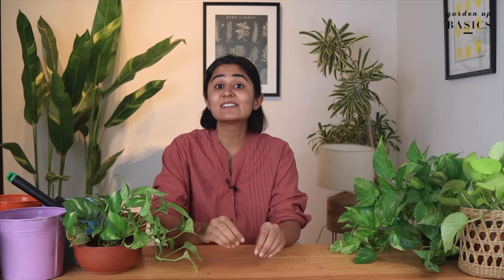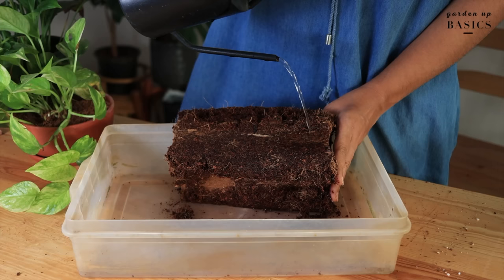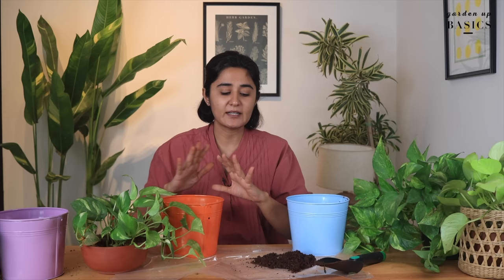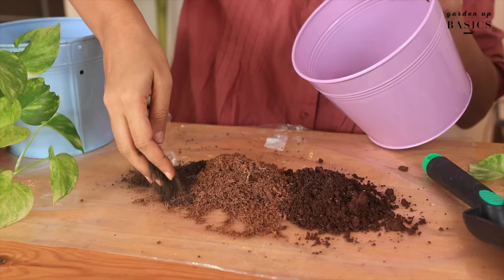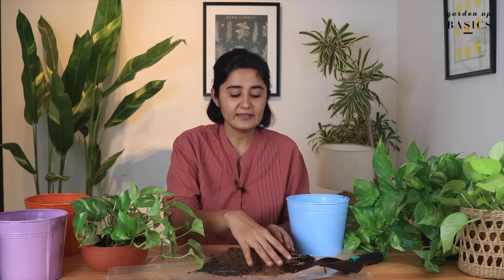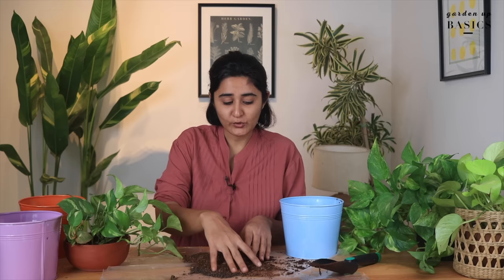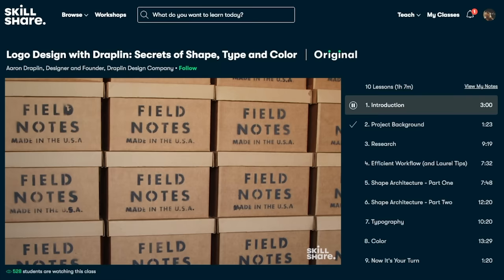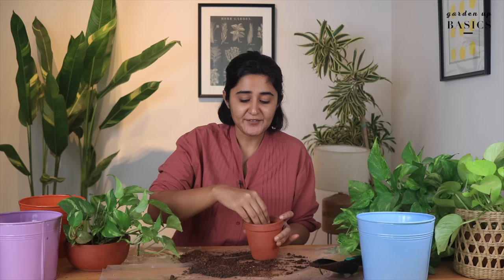How to prepare soil mix for Indoor plants | Ep.6 Garden Up Basics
►  Episode 6
Garden Up Basics: Prepare soil for houseplants